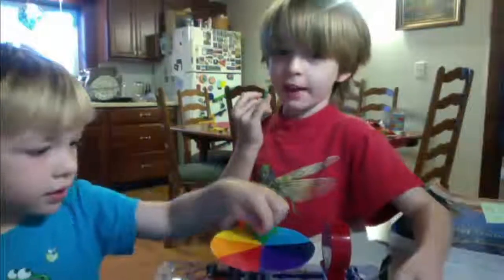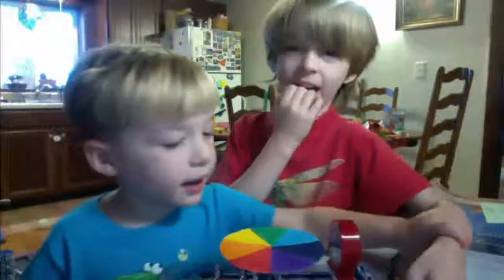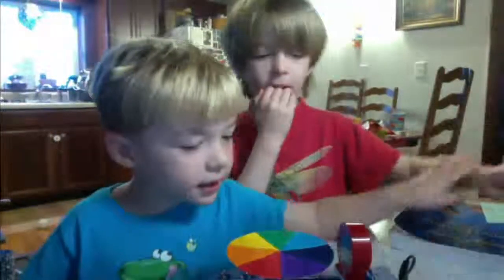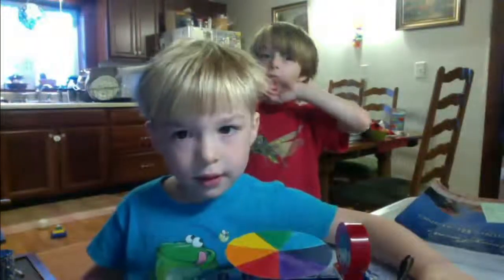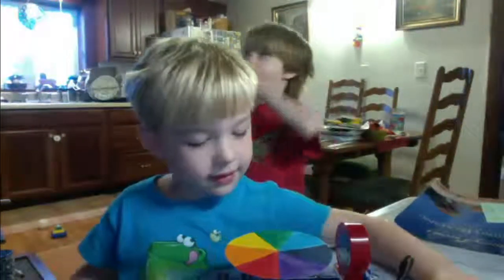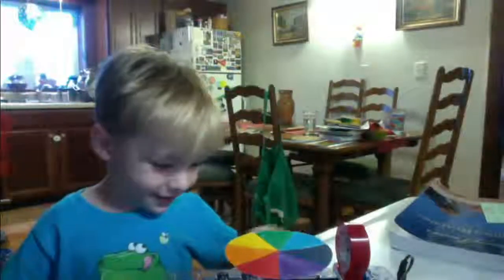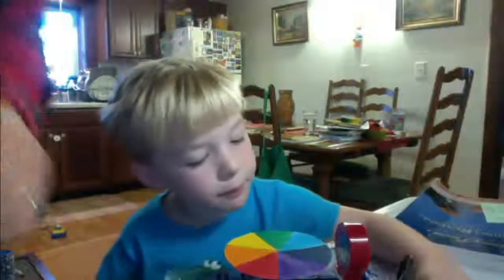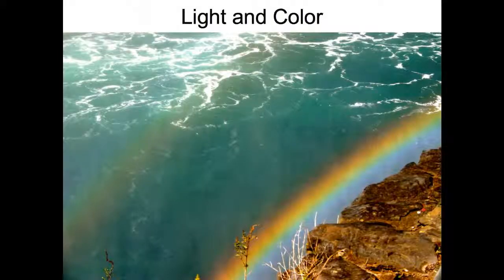Light and Color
A brief exploration of how we can recombine the colors ROYGBIV to make "white light"...from my 5-year old.  Enjoy!

Check out her website (my beautiful wife) where you can see some of her photography, poetry, and ceramic work!